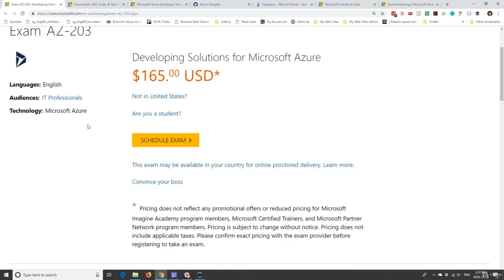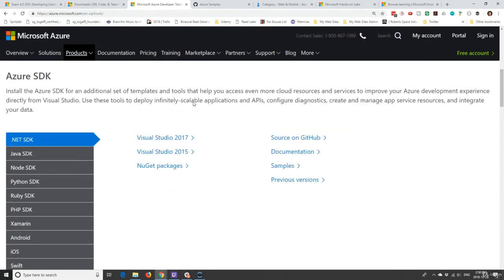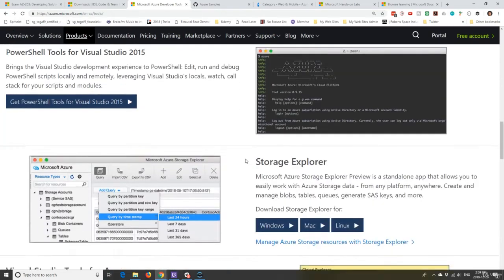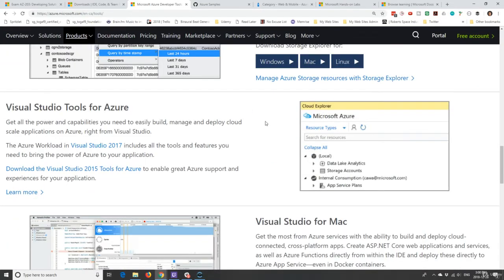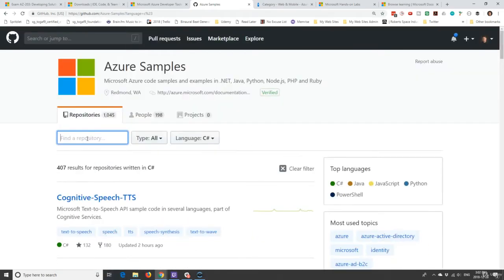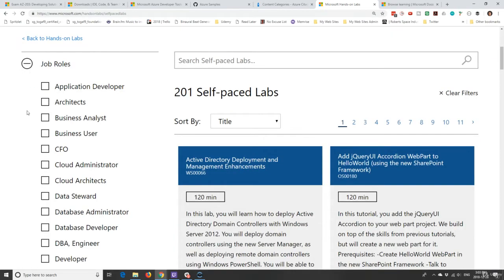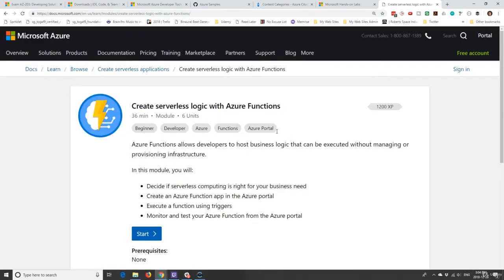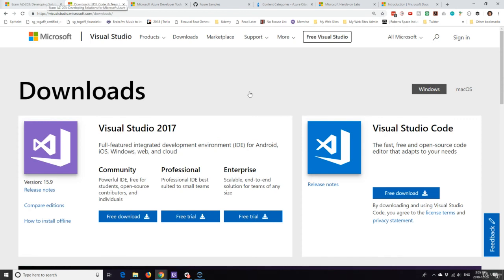2. What You Require to Learn | IT Creator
2. What You Require to Learn | Developing Solutions for Microsoft Azure Exam Prep | IT Creator